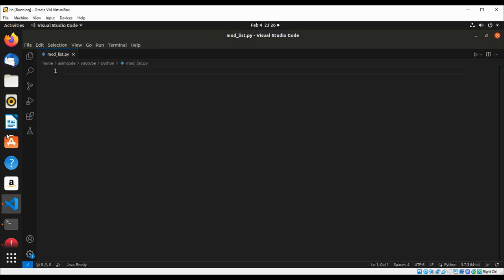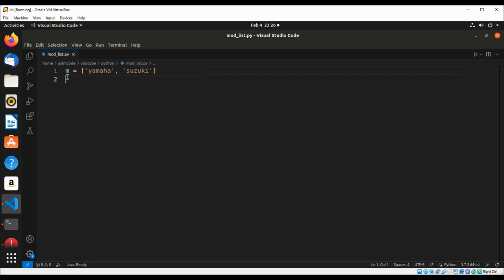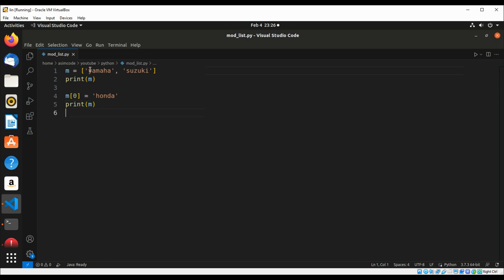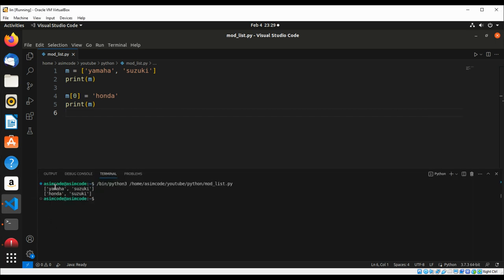How to Modify Elements in a List in Python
In this video we will learn how to Modify Elements in a List in Python.